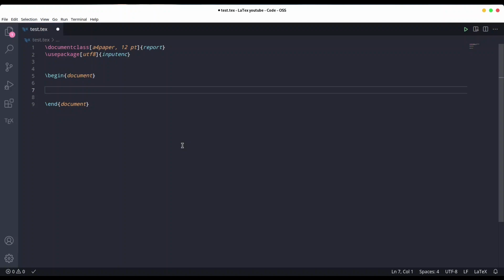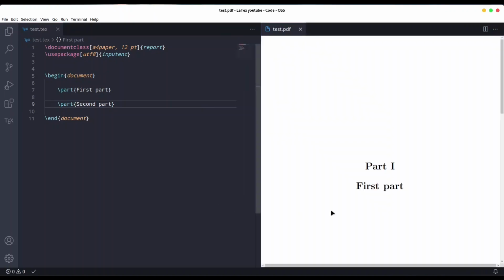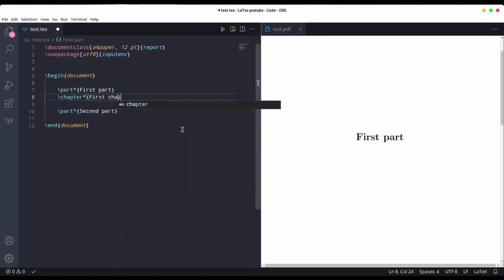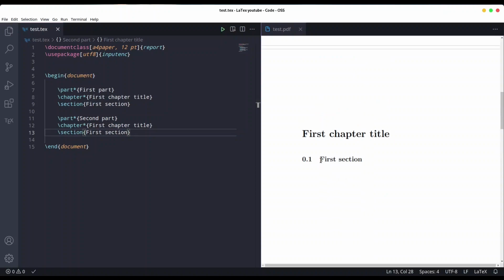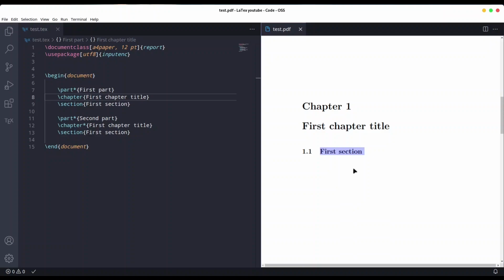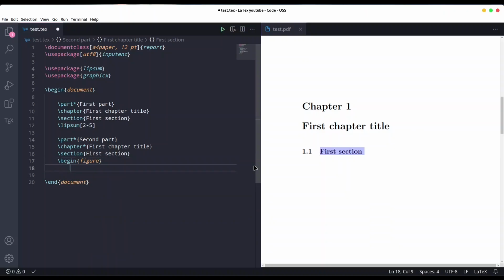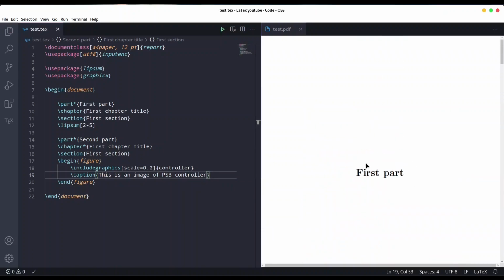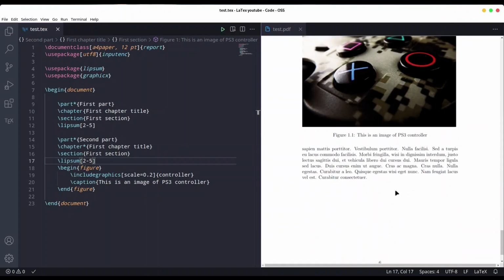Latex Playlist - Sectioning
In this episode of Latex Playlist, we are going to discuss sectioning. How to split your text into parts, chapters and sections.